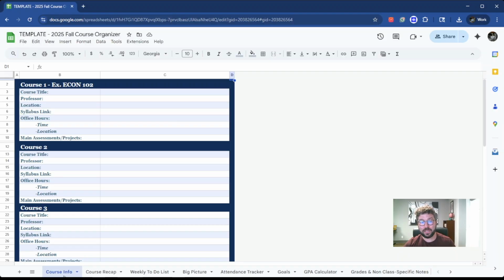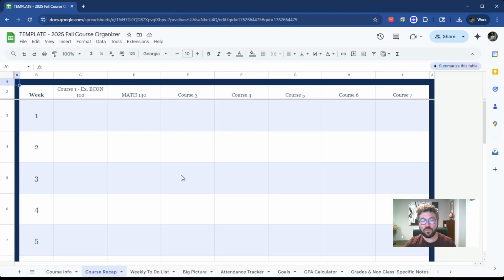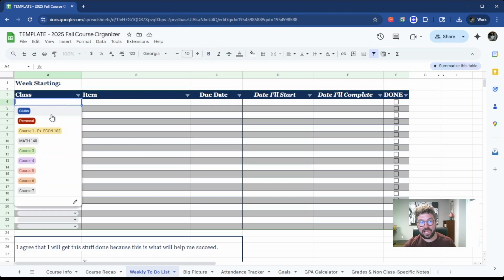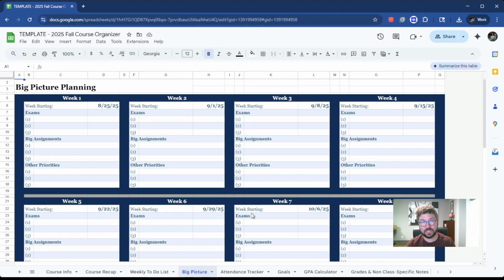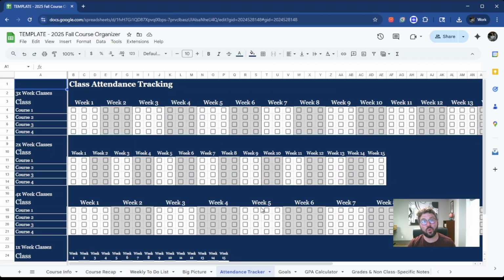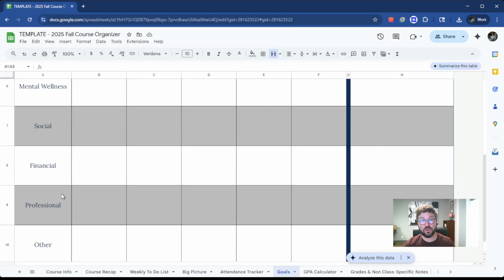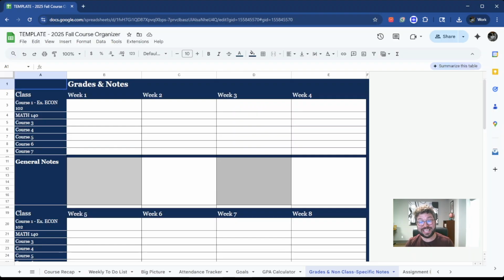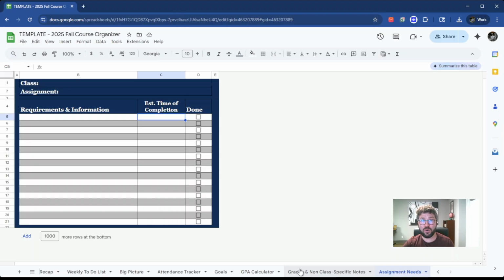Introducing the 2025 Course Organizer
🎓 Tierney Education Course Organizer – Full Walkthrough
Take control of your semester with this free tool from Tierney Education!

In this video, James walks you through how to use the Course Organizer, a structured Google Sheet designed to help college students stay organized, reduce stress, and build strong academic habits.

📋 What You’ll Learn in This Video:
– How to enter and track your courses in the Course Info tab
– How to build a personalized Weekly To-Do List
– How to use the Big Picture tab to plan ahead for exams and events
– How to set SMART goals and monitor progress with the GPA Calculator
– How to stay accountable with the Attendance Tracker and Assignment Breakdown tab

✅ Why We Created This Tool:
We’ve worked with hundreds of students who felt overwhelmed by classes, deadlines, and expectations. This organizer was built to give you a system that brings clarity and control to your semester—whether you're working with an academic coach or on your own.

📌 Perfect for:
– First-year college students
– Students with ADHD or executive functioning challenges
– Anyone looking to improve time management and reduce academic stress
– Parents supporting their college-aged kids
– Academic coaches looking for structure with their clients